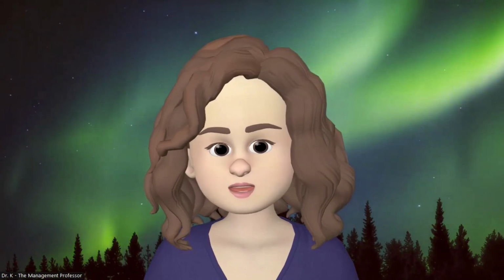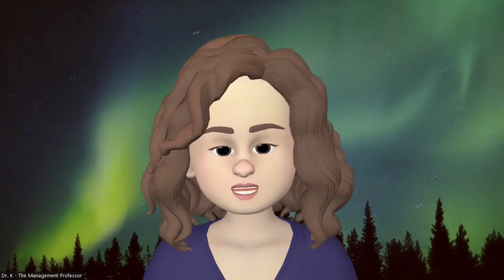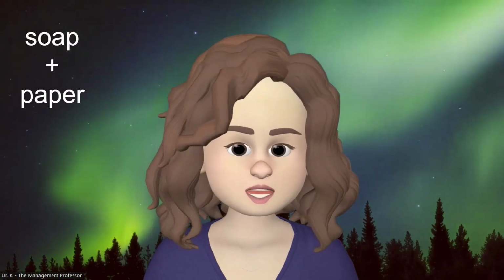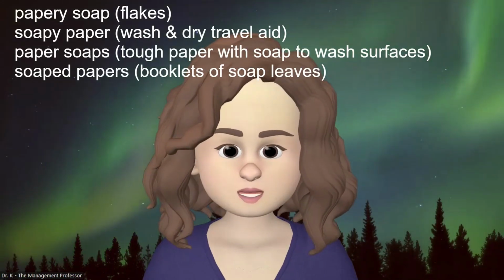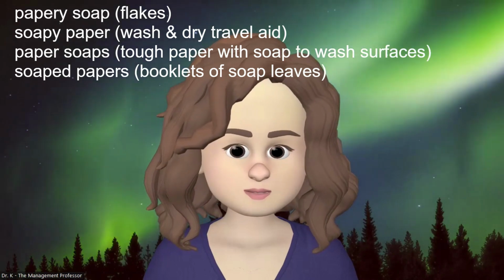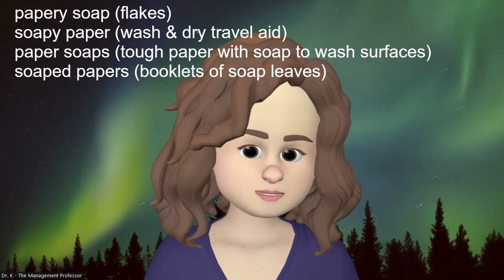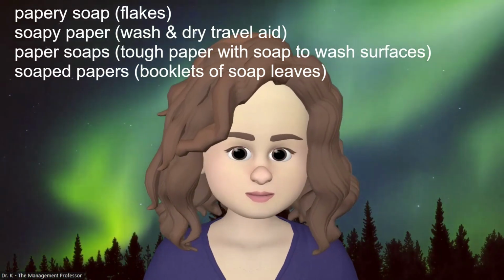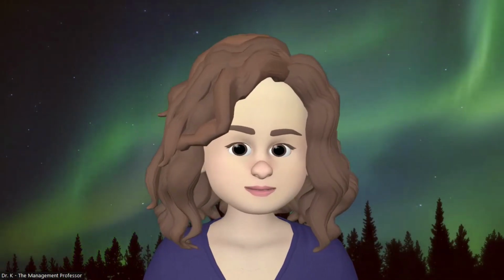E64: How to Generate the Biggest Idea [Part II: Checklist, Free Association, Forced Relationships+]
In this episode, we’re going to talk about how to generate the best and biggest ideas (Part II), consisting of the Checklist Method, Free Association, Forced Relationships, Collective Notebook Method, Attribute Listing, Big-Dream Approach, and Parameter Analysis.  Here's the link to Part I of this topic:

For additional related topics, purchase any of my books (links below):
Be Your Best You